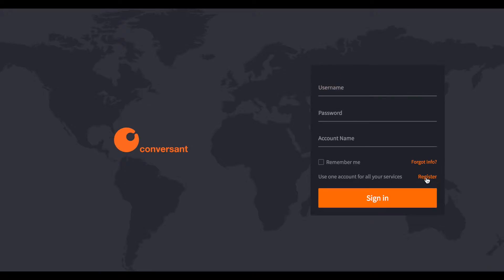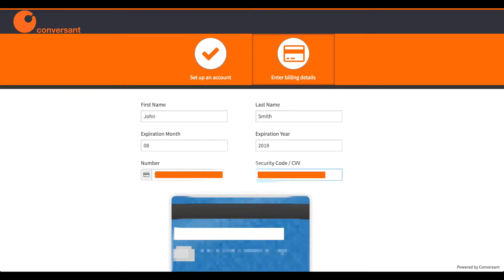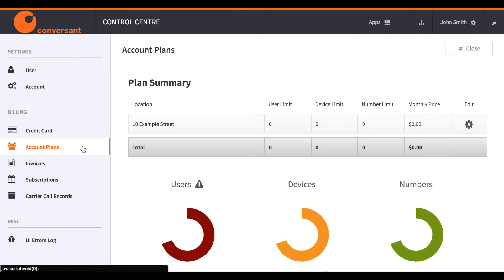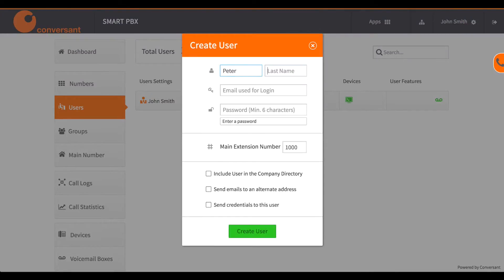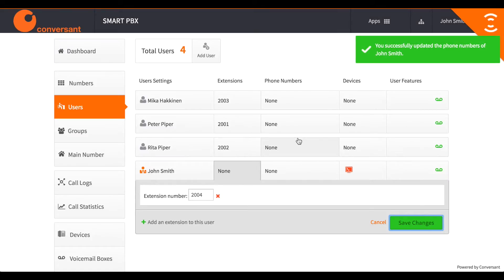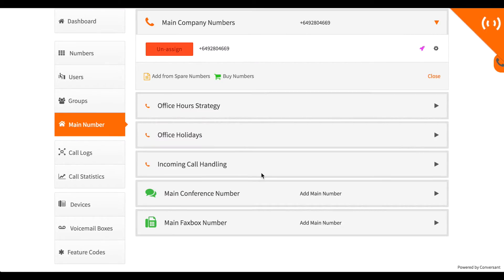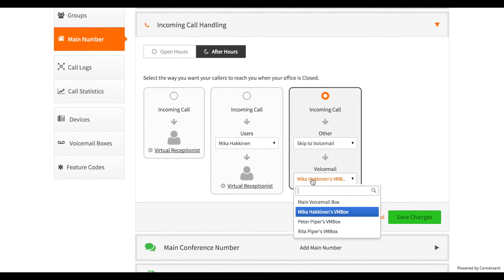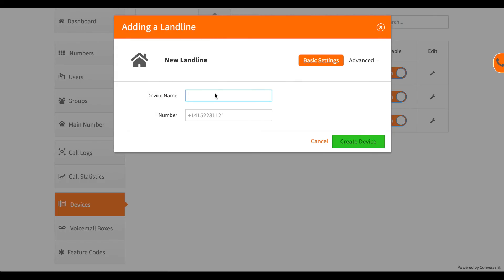How to Setup a Phone System in 5 Minutes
Find out how to sign up for a Conversant account and get your cloud phone system set up in 5 minutes including buying a phone number, adding users, voicemail boxes, time conditions, a ring group and a menu.